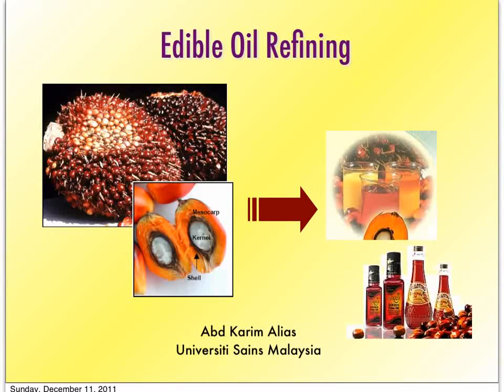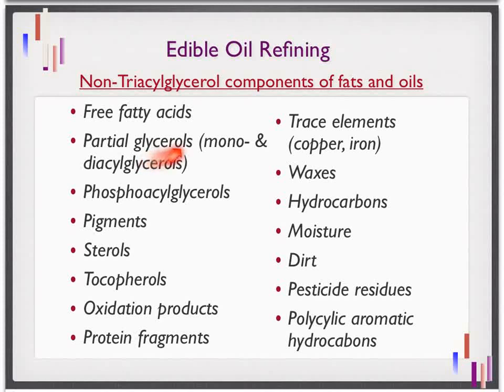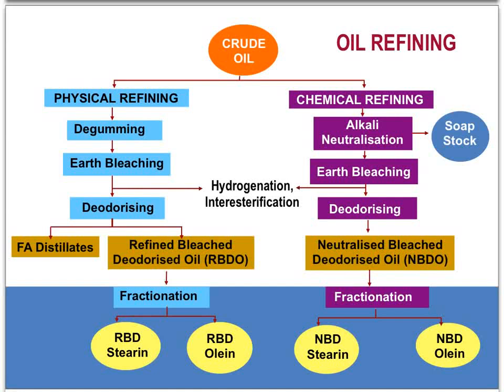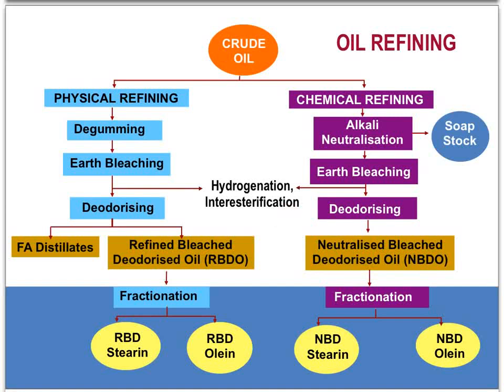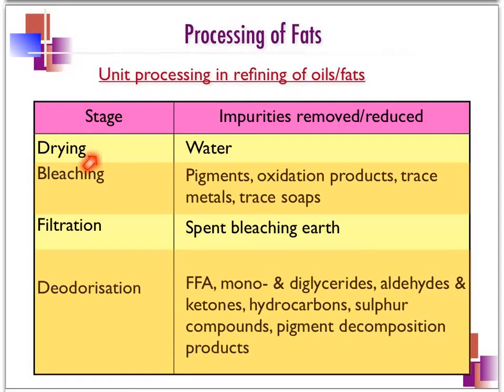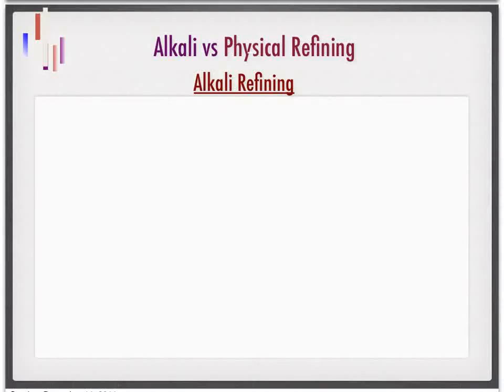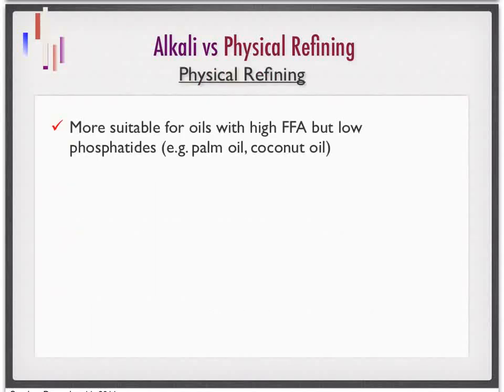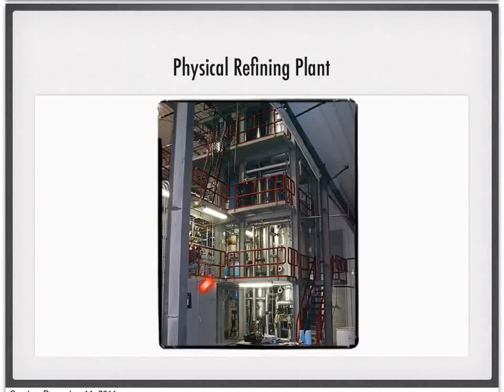Palm Oil Refining Part 1